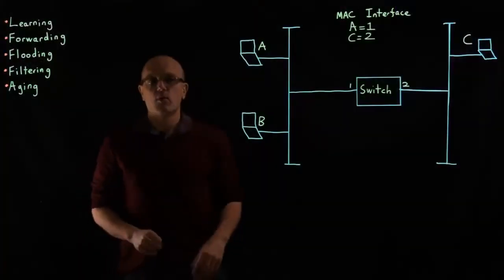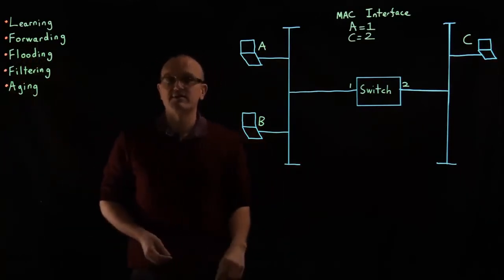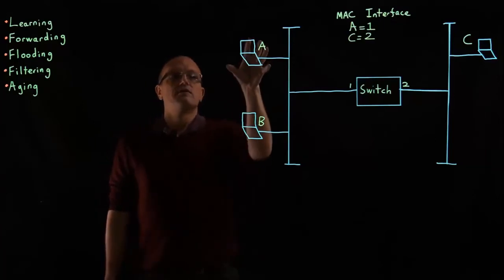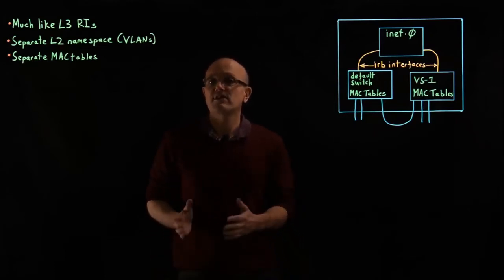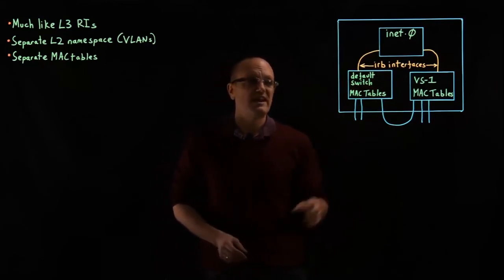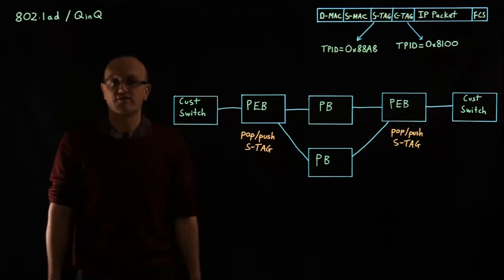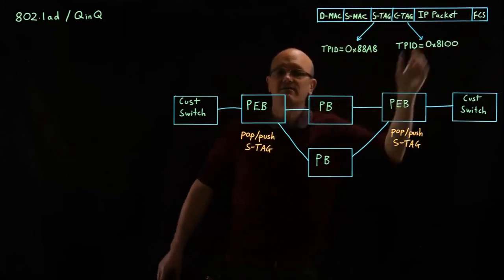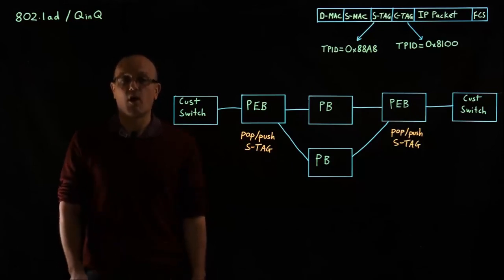Module 10 L2 Bridging Concepts